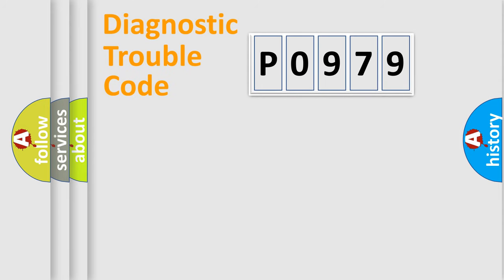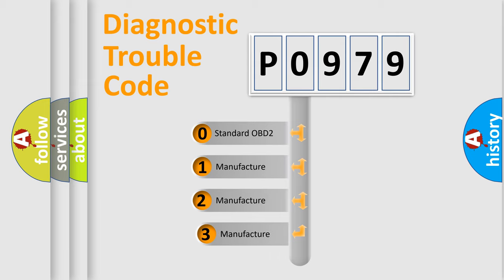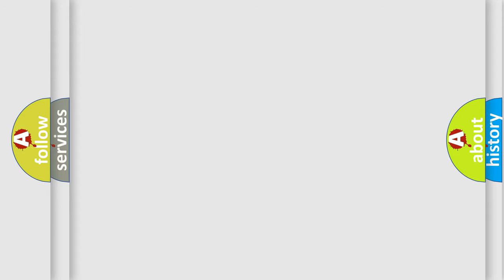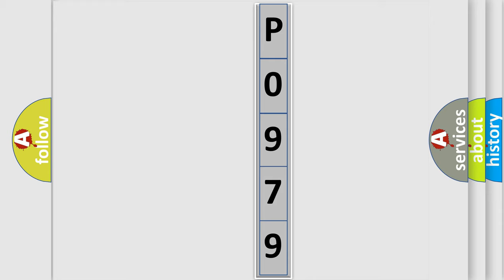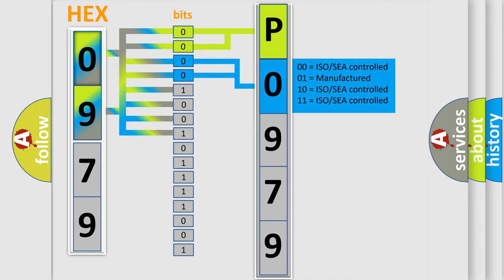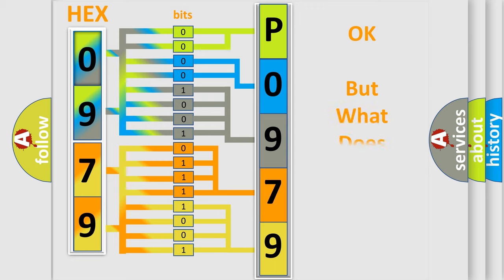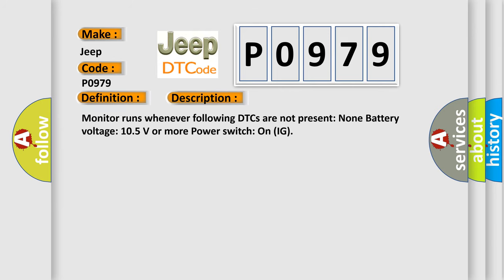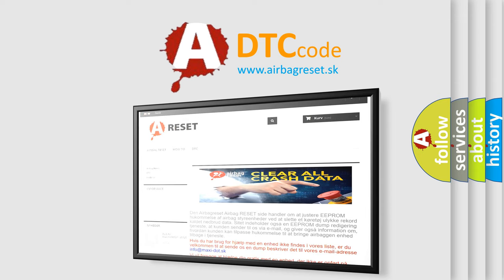DTC Jeep P0979 Short Explanation